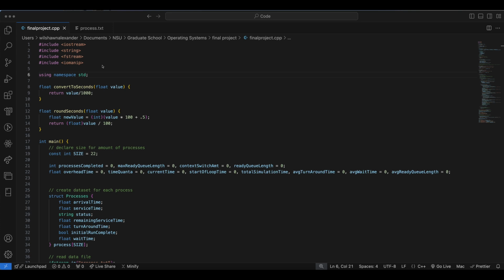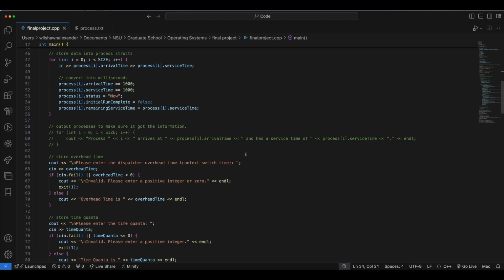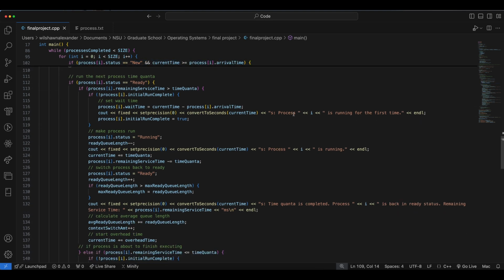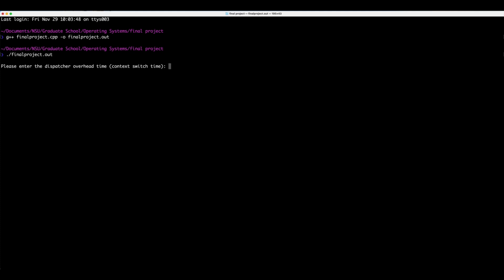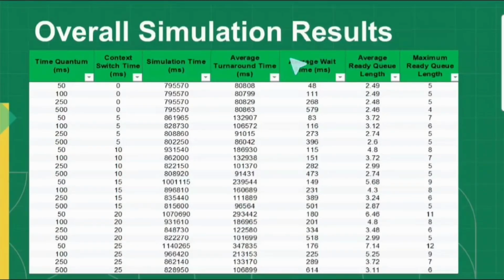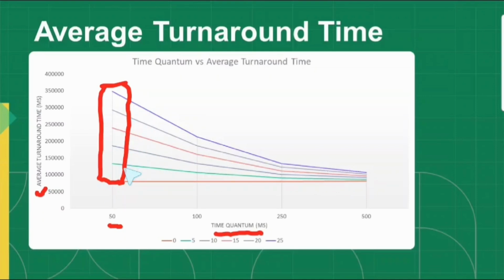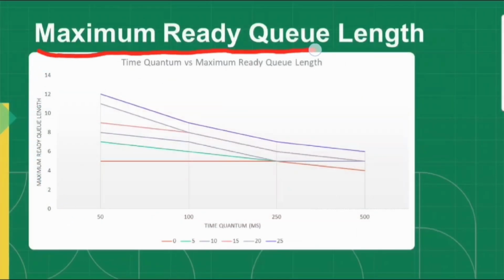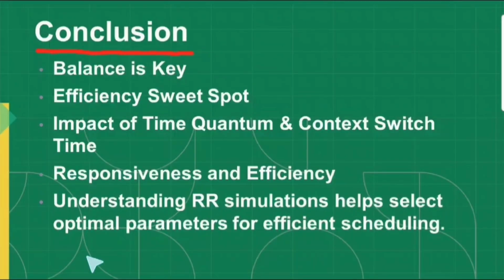Final Project (Event Driven Simulation) with Lailson and Wilshawn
Round Robin Scheduling Simulation with Lailson Gomes and Wilshawn Alexander for Operating Systems Master Course.